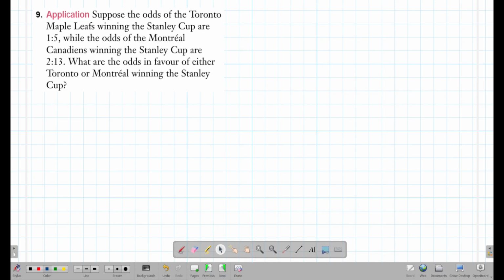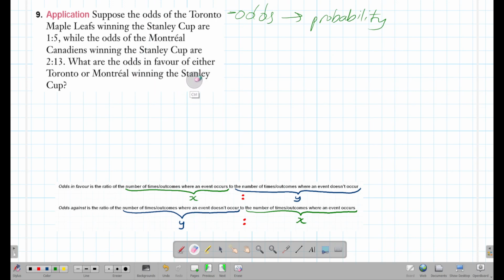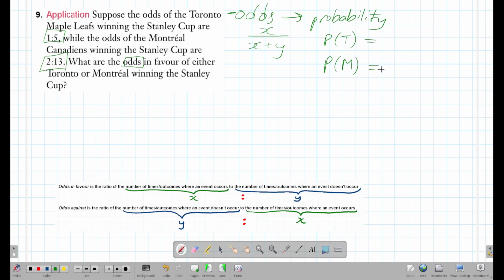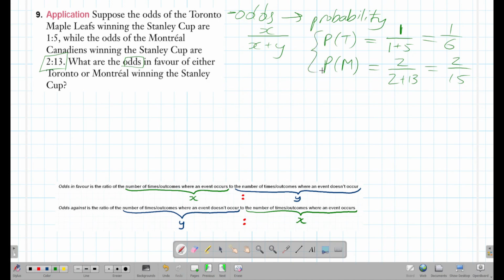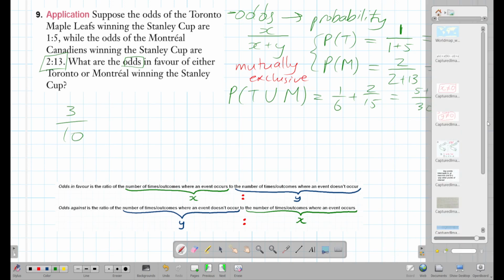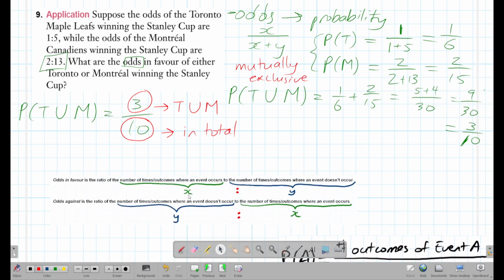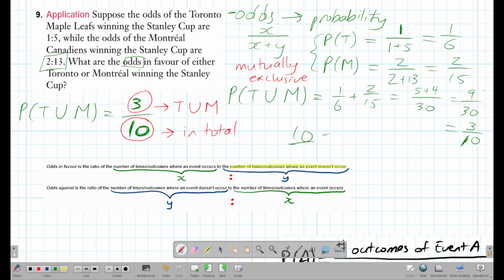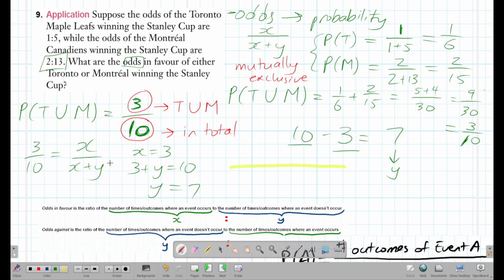2024 04 02 6 2 Odds 9